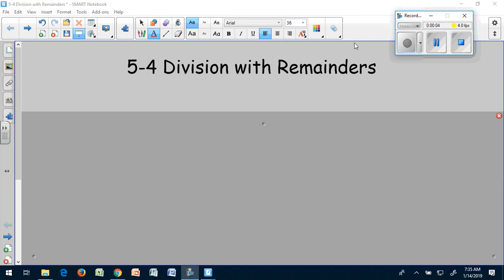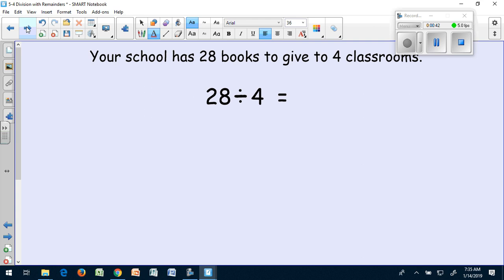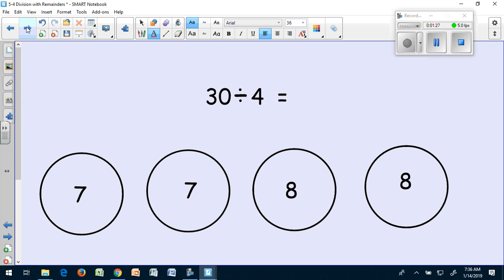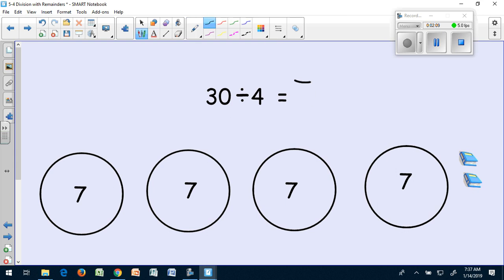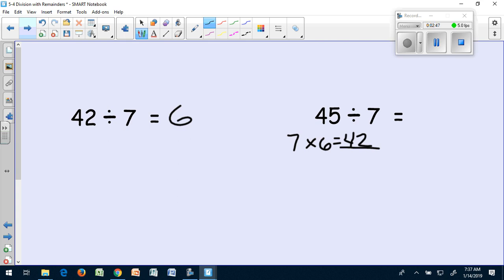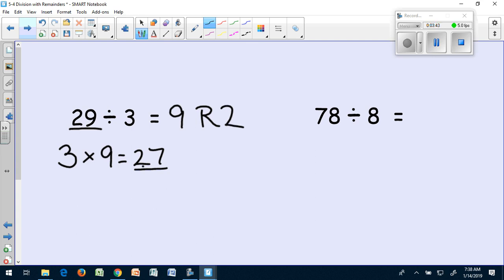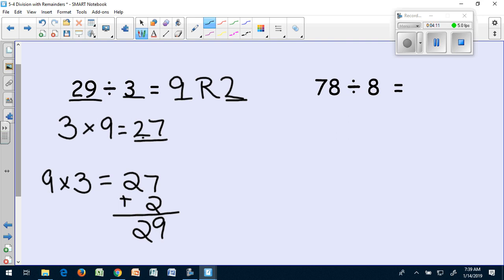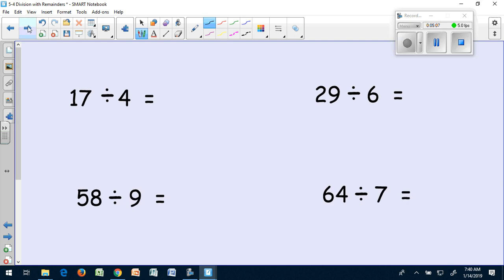5 4 Introduction to Remainders